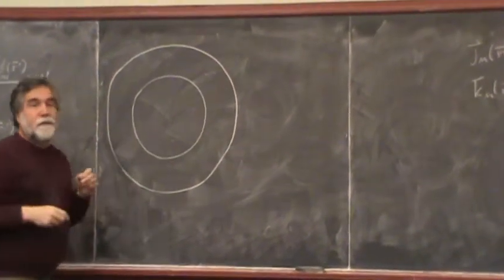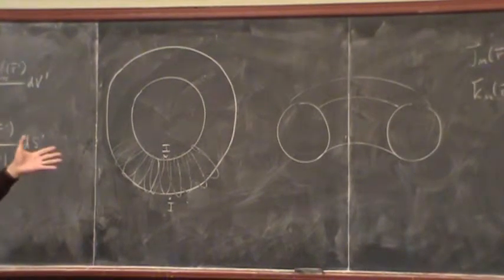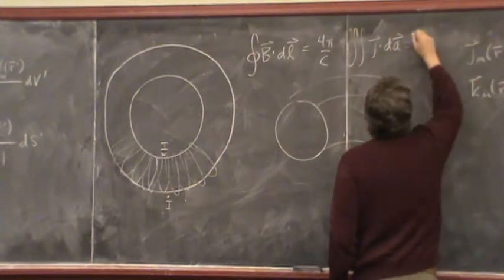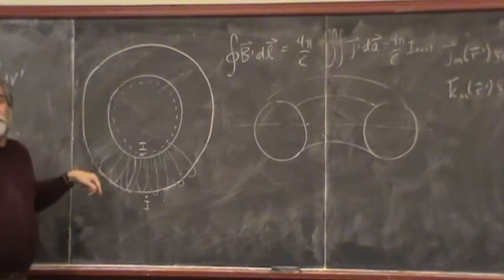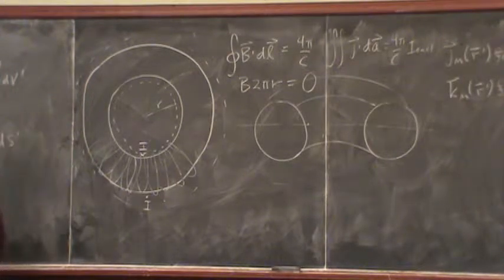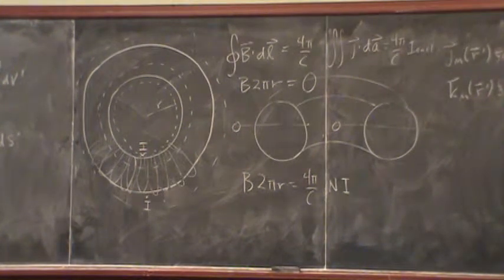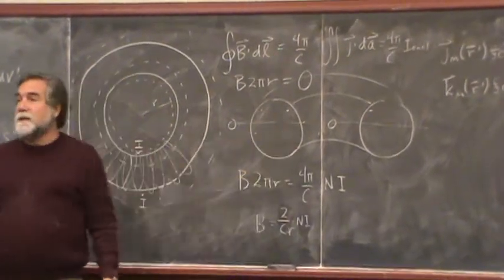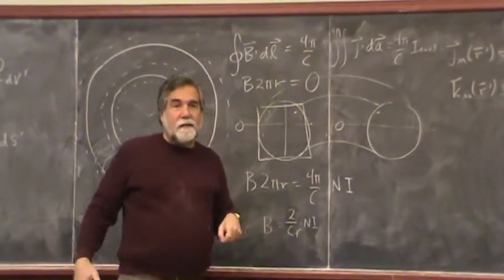EM Lecture 13 (Part 3)